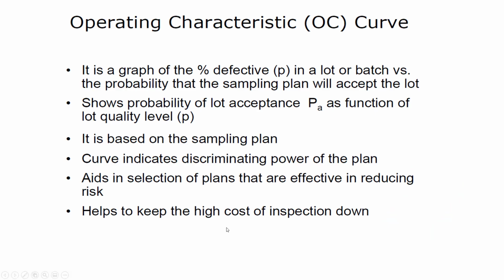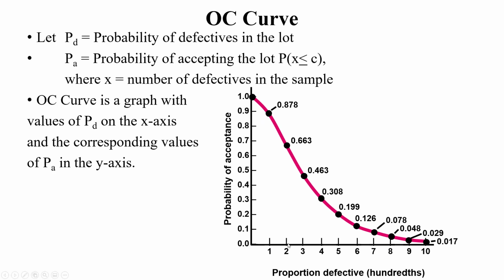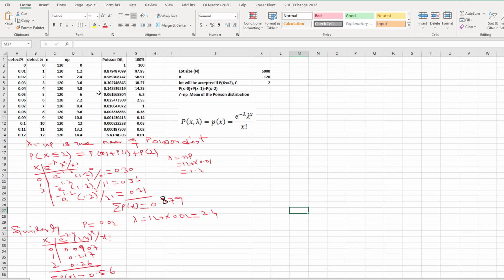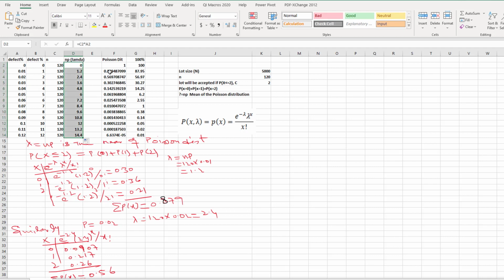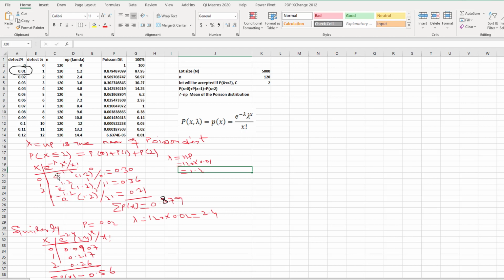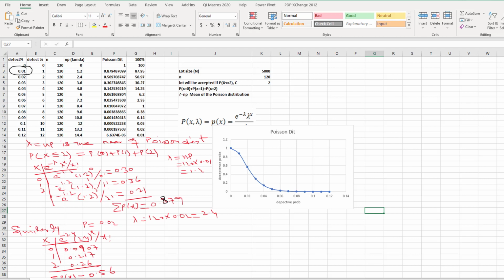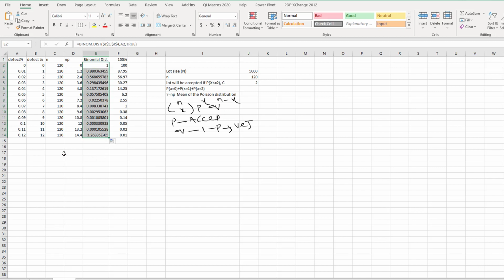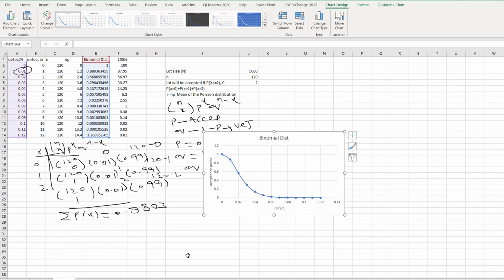OC Curve sketching through Binomial and Poisson Distribution in Excel